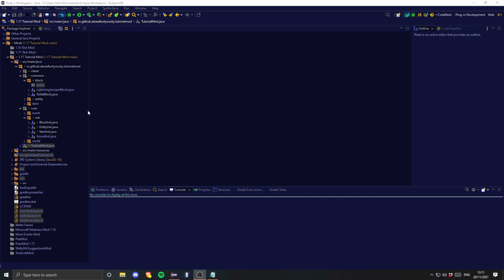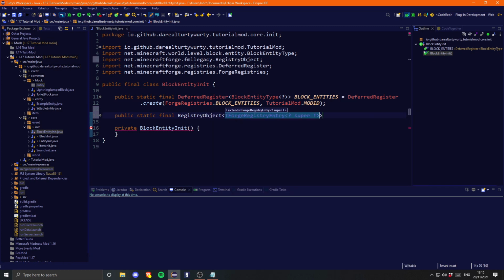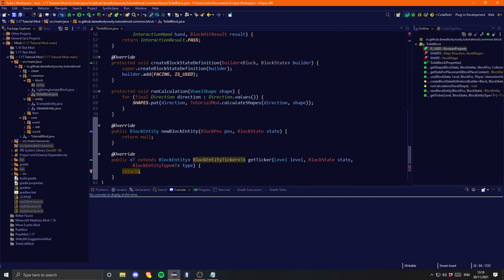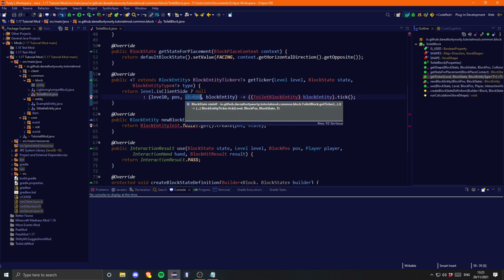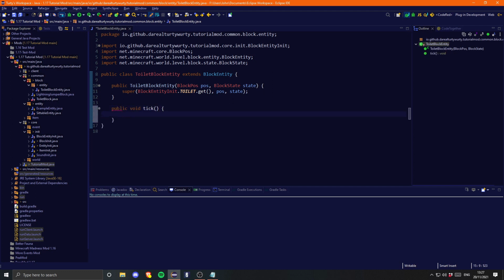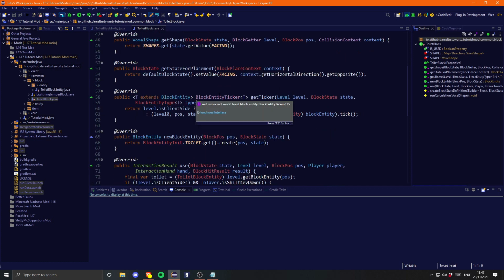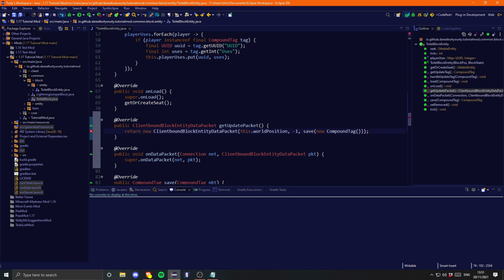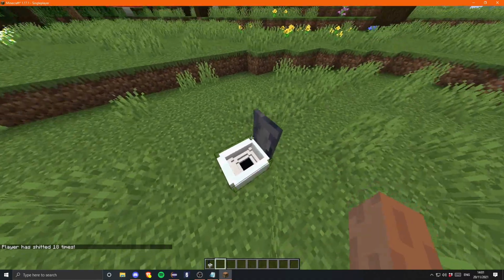1.17/1.18 Minecraft Forge Modding Tutorial - Block Entities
In this video, I cover how to make a block entity (more often referred to as "tile entity") and save some data, as well as how to sync the data to the client.